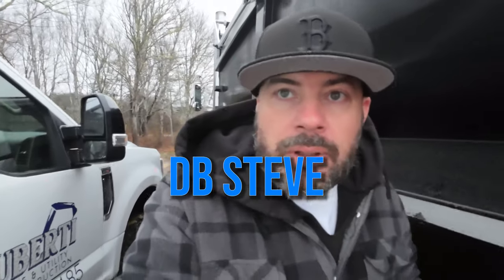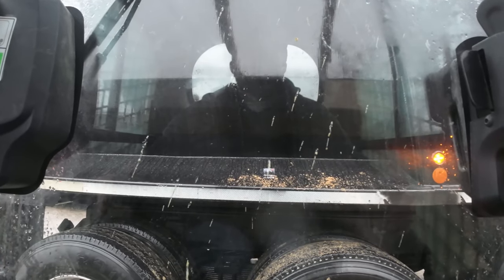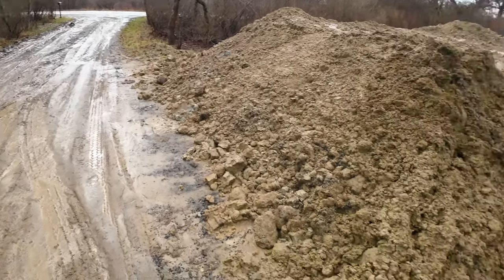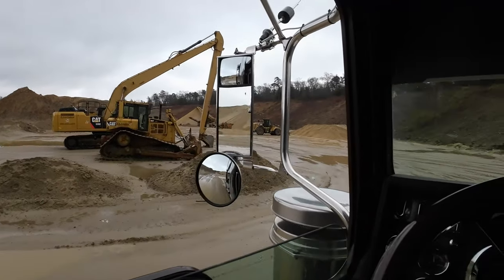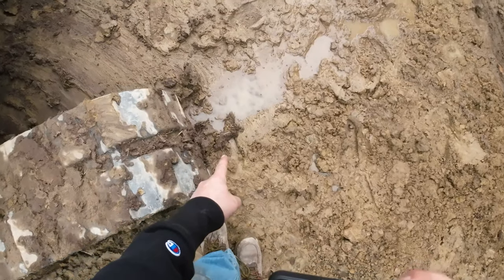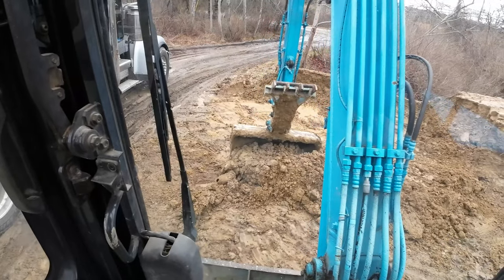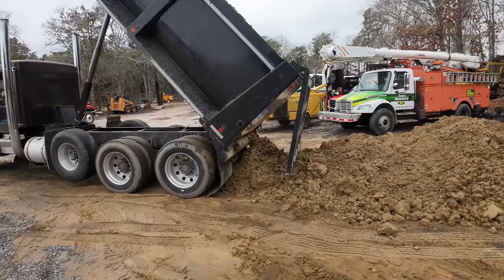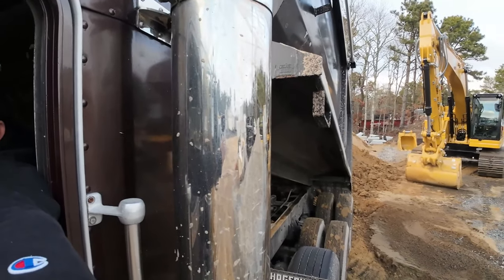DEADLINE TO REMOVE THIS MUD! WILL IT EVER STOP RAINING?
Getting rid of this mud left over from a septic job, helping my friend meet the deadline of getting it off the property. Rain is on and off making it more and more muddy.